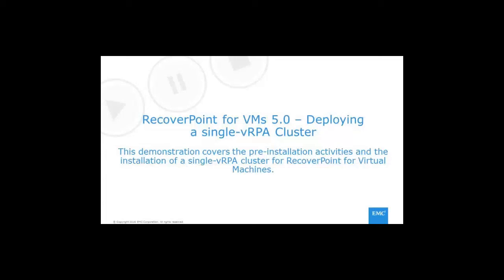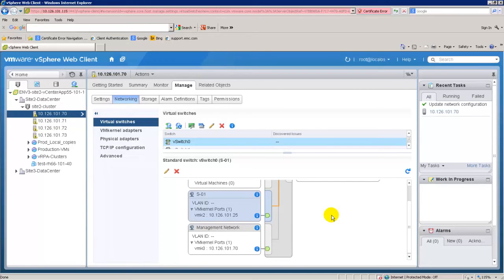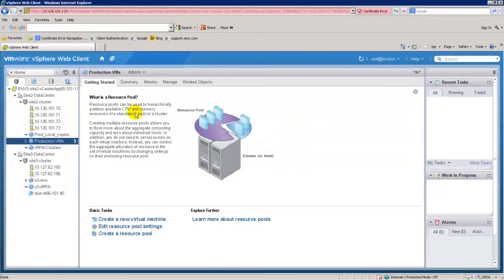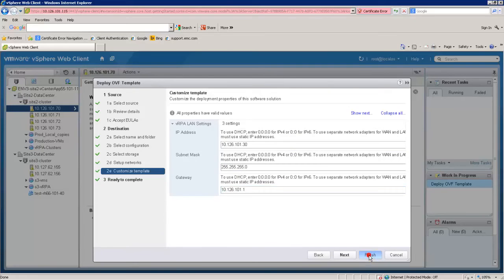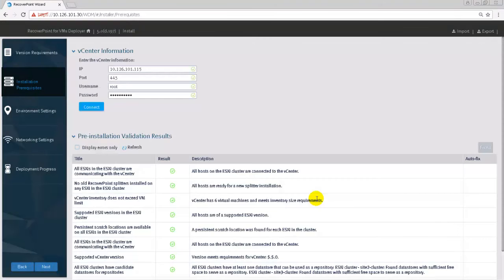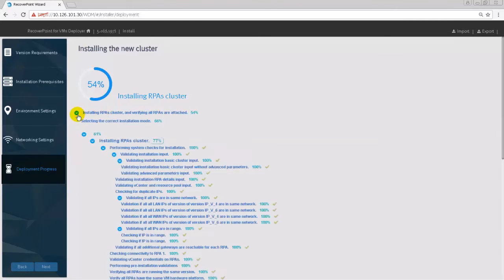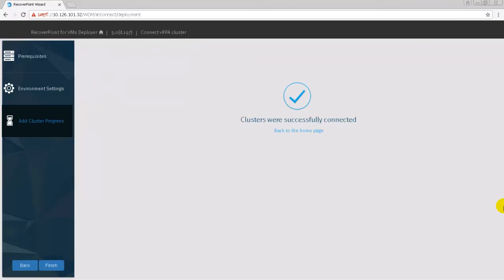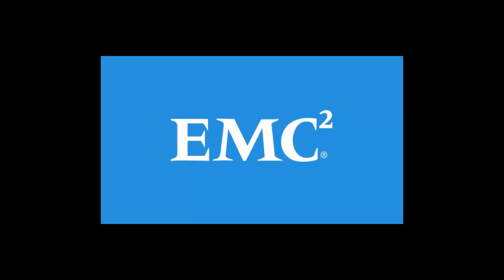RP4VMs 5.0 - Deployment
This Demo shows the new deployer of RecoverPoint For VMs (RP4VMs) 5.0